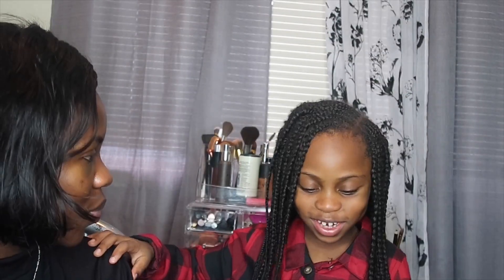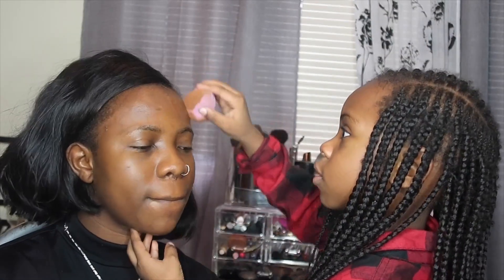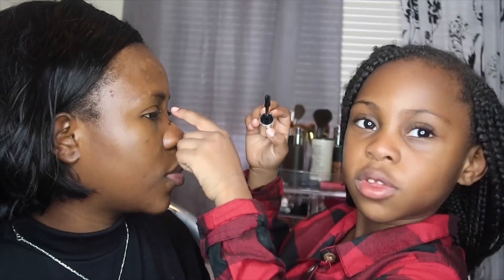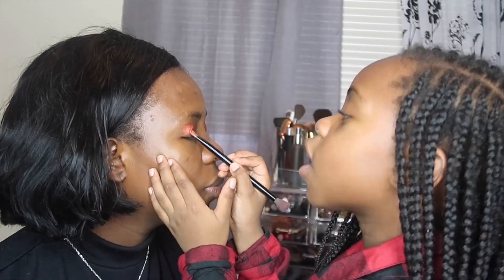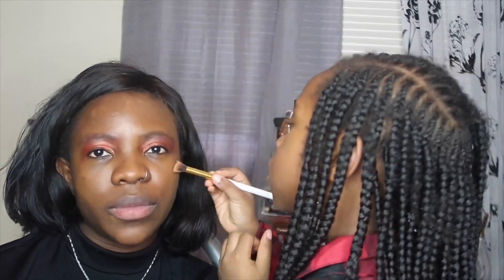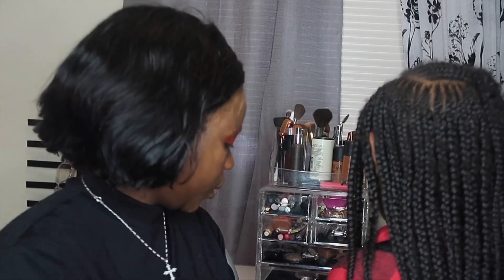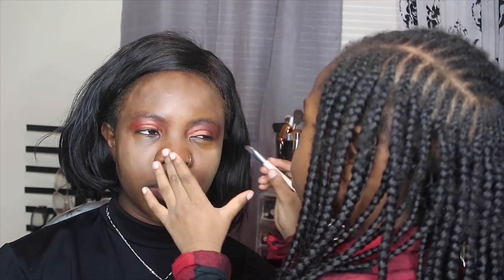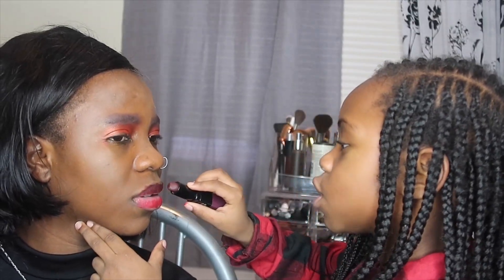5YEARS OLD DO MY MAKEUP!!